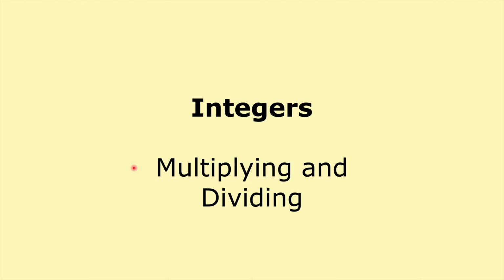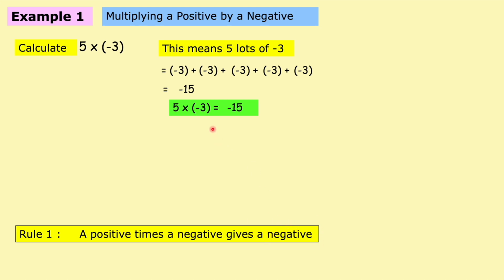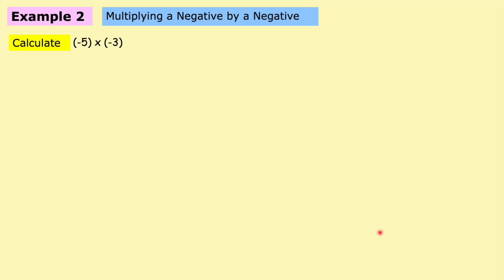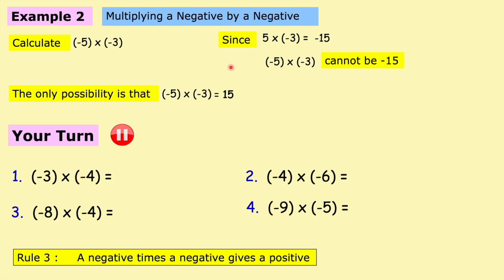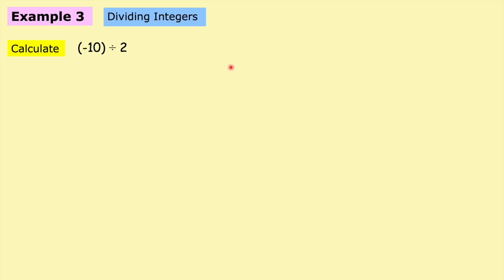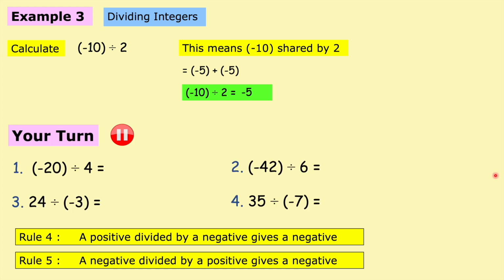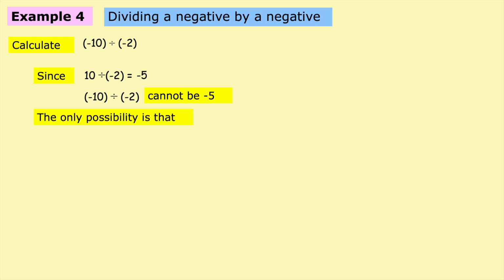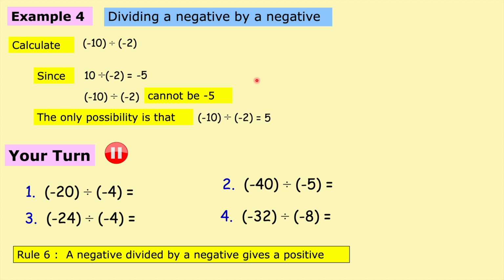Multiplying and Dividing Integers